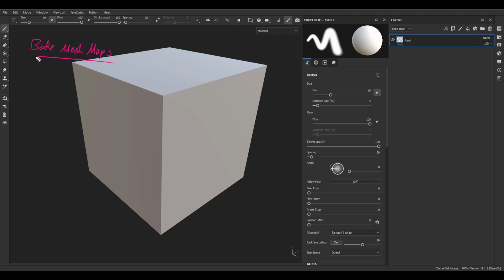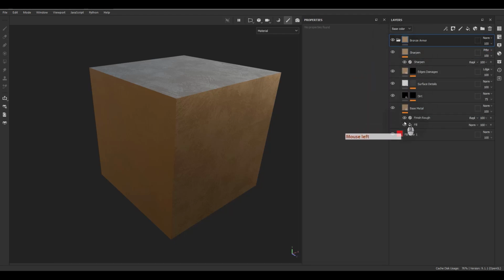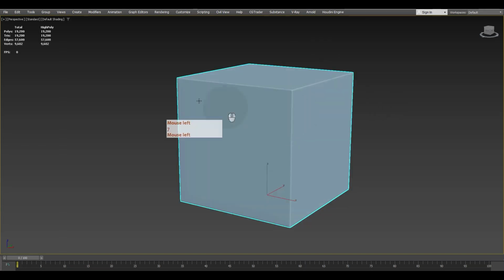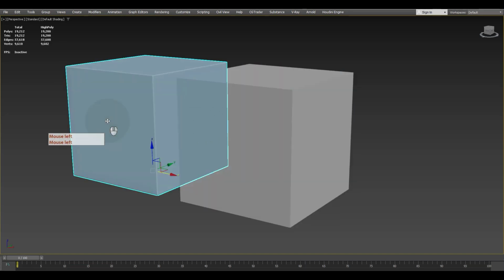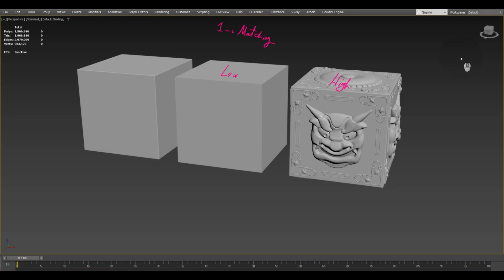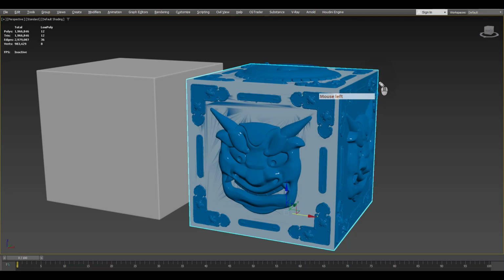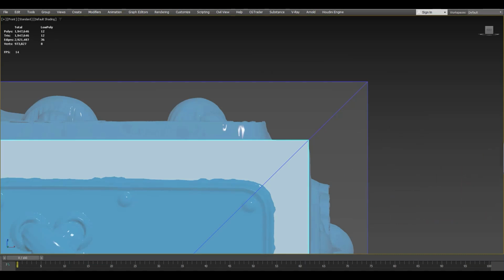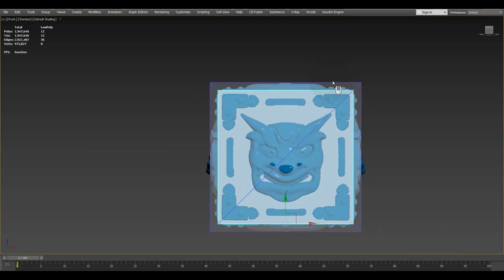21 BakingTheory Part01 ExplainBaking